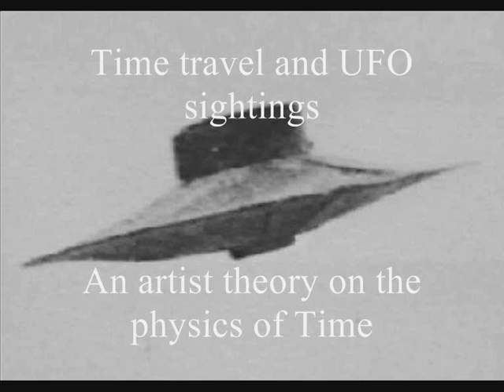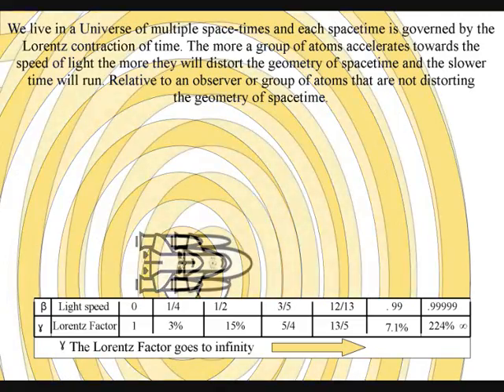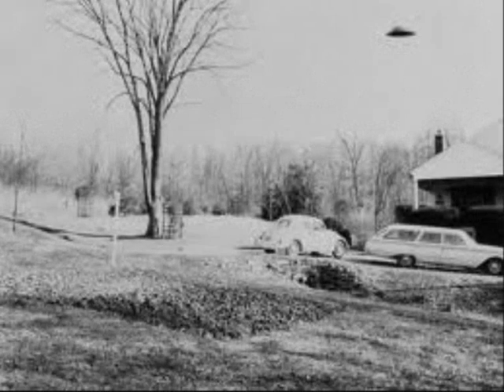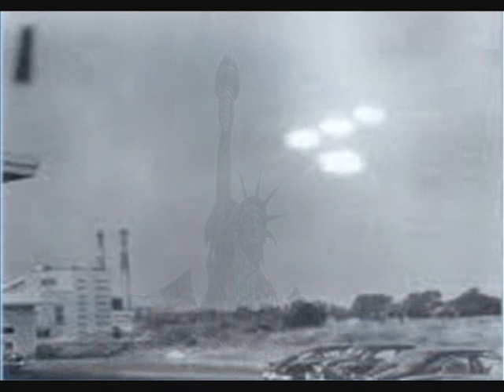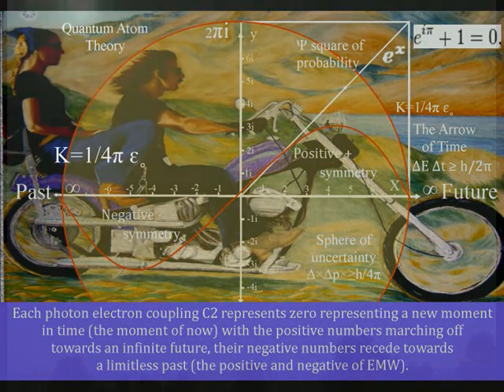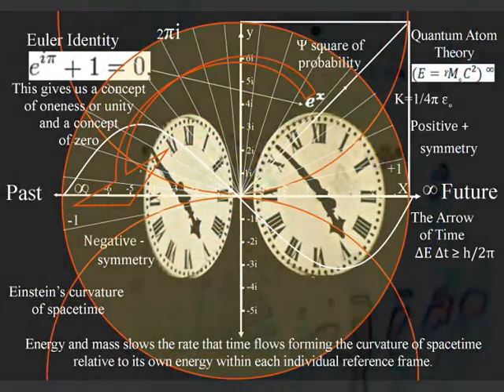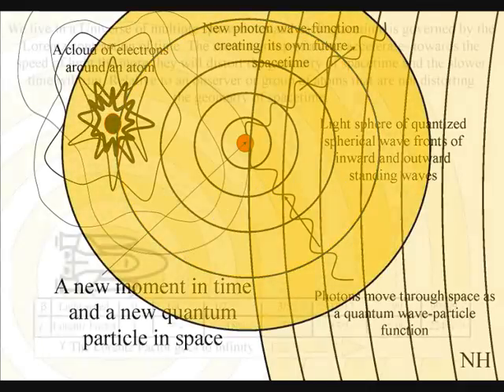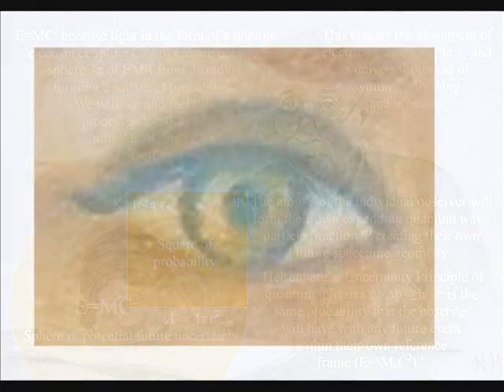Time travel and UFO sightings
This video will put forward the idea that time travel into the future is possible and that there is a possibility UFO might be from our own past. This idea might sound mad but it can be based on Einstein's theories of relativity. In special relativity moving clocks run slower and in general relativity clocks run faster higher in a gravitational field. Therefore we can see the greater the energy of an individual ref-frame the slower time runs within that ref-frame. This is called Time dilation and is a totally natural process within the dynamics of our Universe. A good example of this is the Twin Paradox a thought experiment of identical twins, one of whom is an astronaut and the other stays at home. The astronaut brother undertakes a long space journey moving at almost the speed of light, while the other remains on Earth. When the traveling brother finally returns to Earth, it is discovered that he is younger than his sibling. This experiment could be turned around and instead of using the energy for travelling in space it could be used for the effect of time dilation itself.
In this way we could use time dilation to travel into the future!